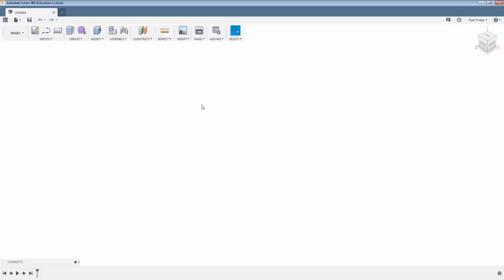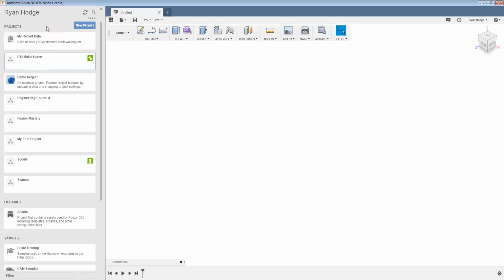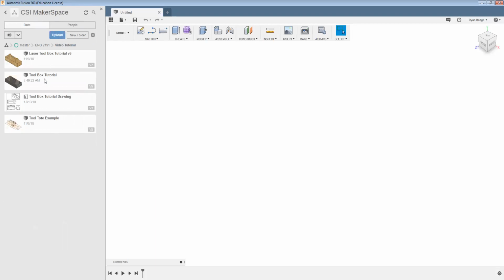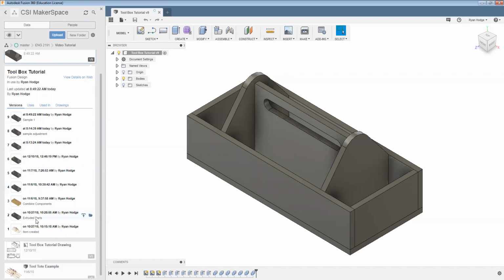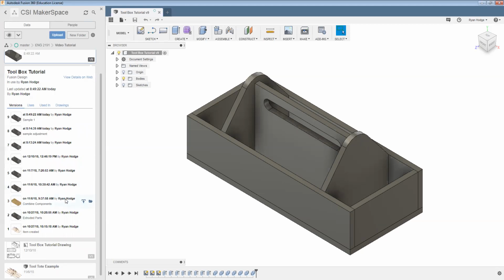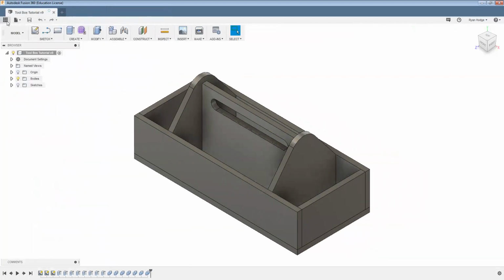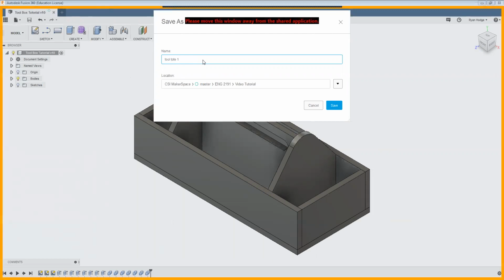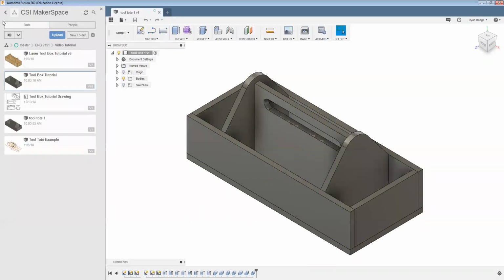1 File Management